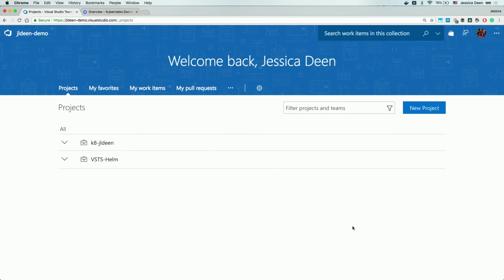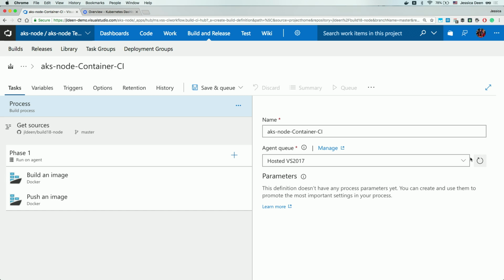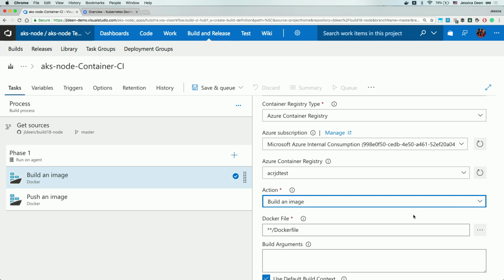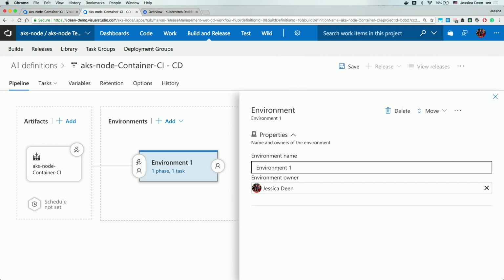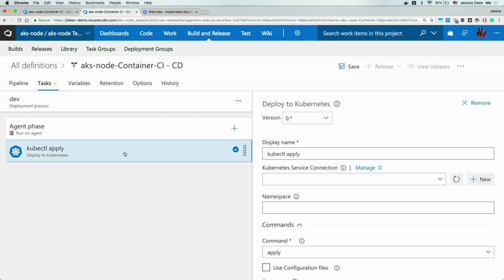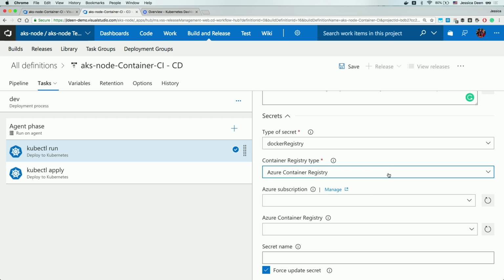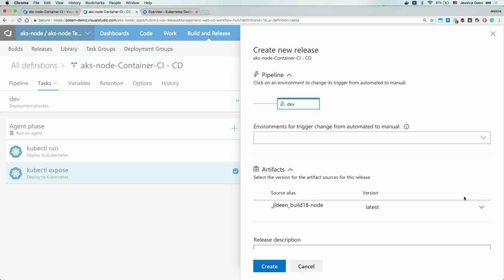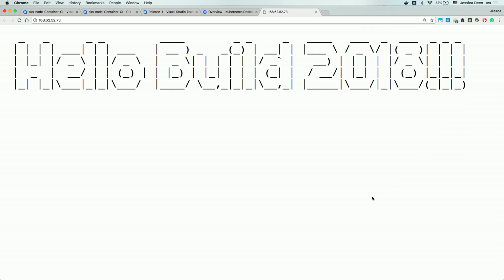Getting started with CI/CD & Azure Container Service (AKS) powered by VSTS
In this video we walk through, step by step, how to setup a complete CI/CD pipeline for Azure Container Service (AKS) and VSTS. You will learn how to build and push a Docker image to Azure Container Registry, and then use that image as part of your release definition where you create a deployment to your AKS Kubernetes cluster.

If you are completely new to Kubernetes, this is the video for you. We use two simple commands as tasks to handle the deployment during release:

kubectl run [deployment-name] --image [image-name] --port [application-port]

kubectl expose deployment [deployment-name] --type=LoadBalancer --port 80 --target-port [application-port]

That's it! Try it out and tag me on Twitter (@jldeen) if you deploy your first container (pod)!

Speaker: Jessica Deen